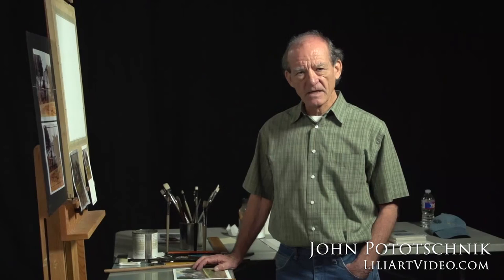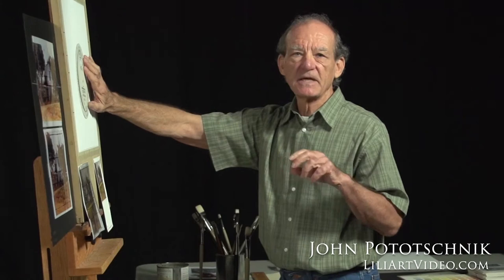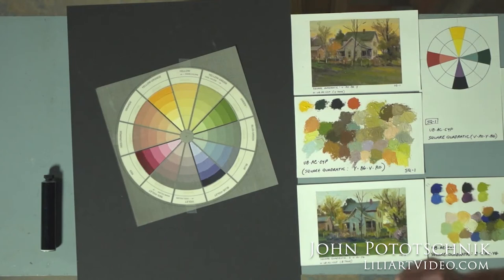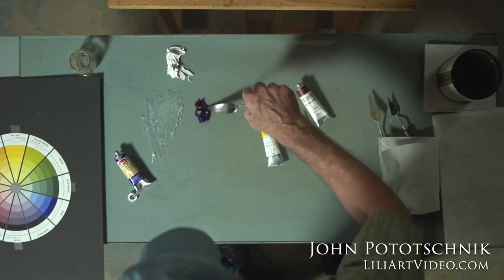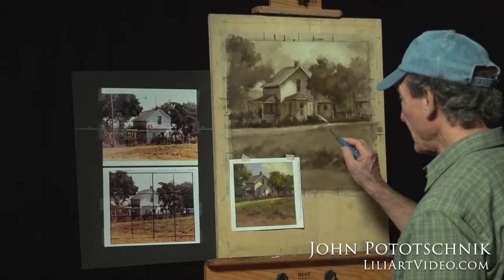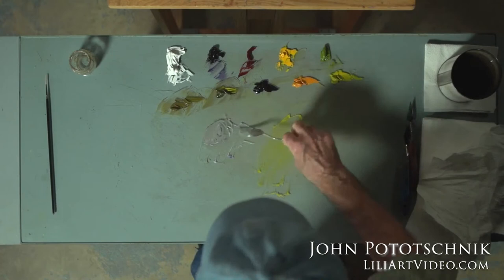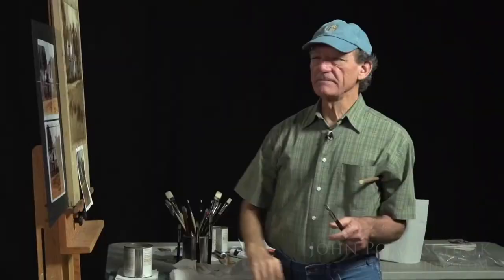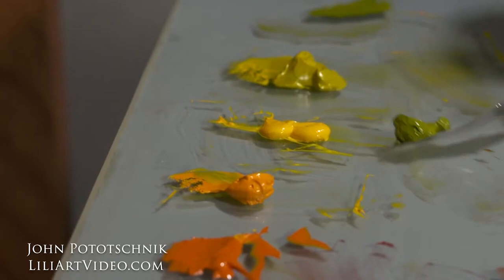John Pototschnik “Limited Palette Landscapes” **FREE OIL LESSON VIEWING**